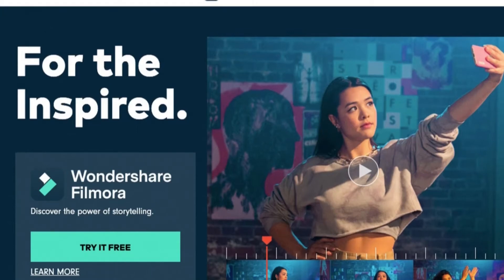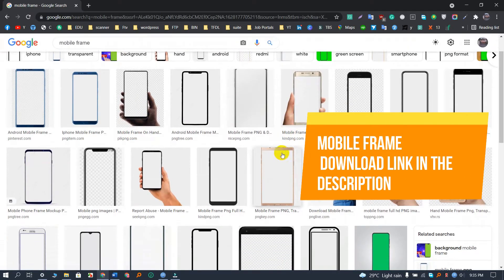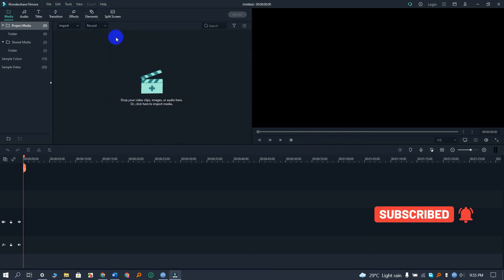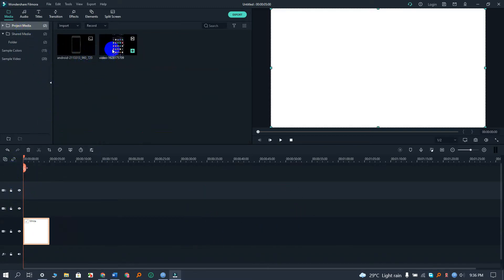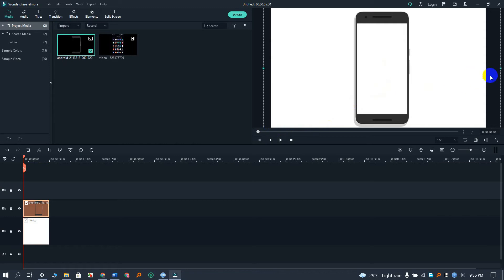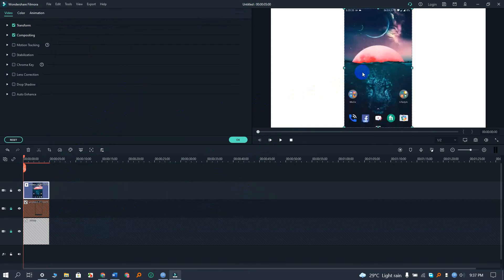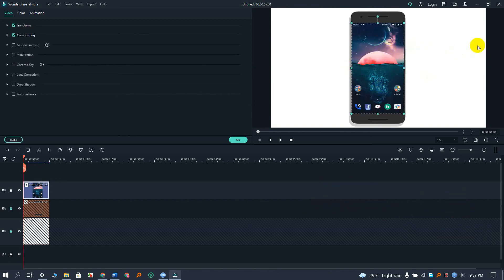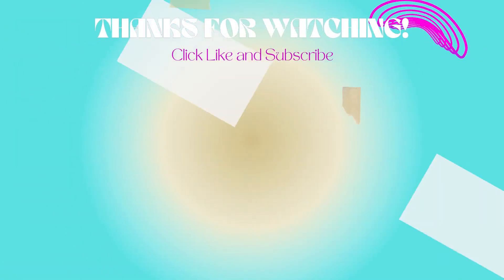How To Add Mobile Frame in Filmora | Filmora X tutorial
Hey guys in this video we'll learn how to add mobile frame on filmora.
So first download the mobile frame &n follow the instructions.